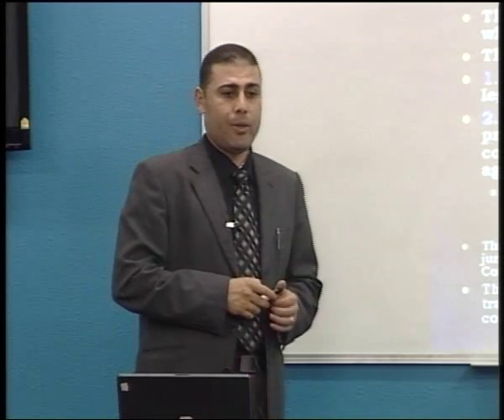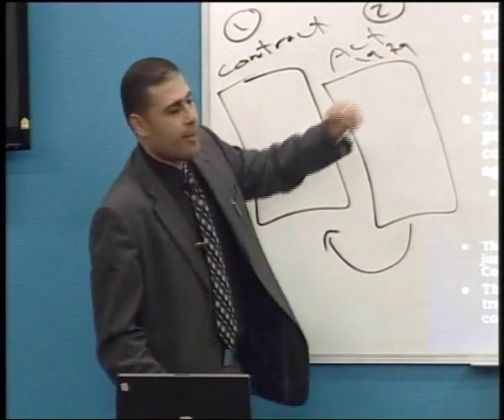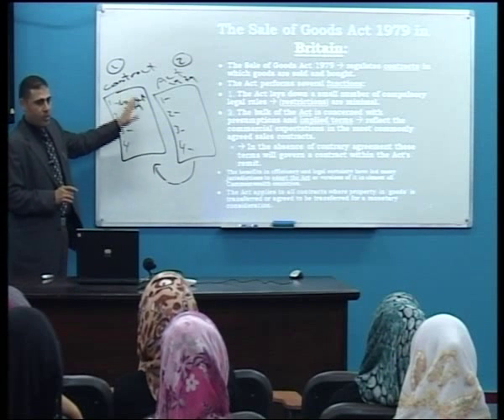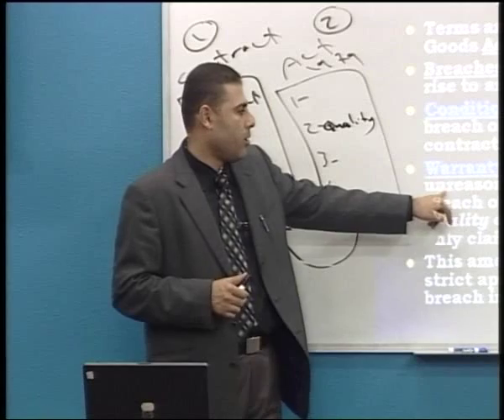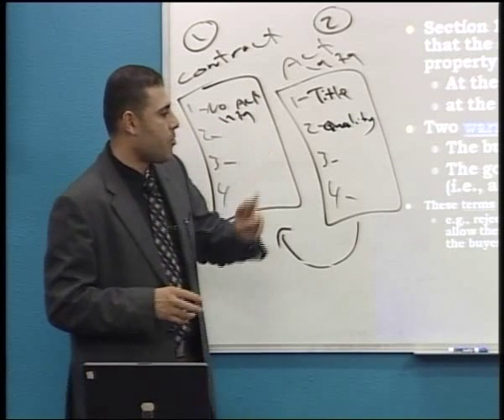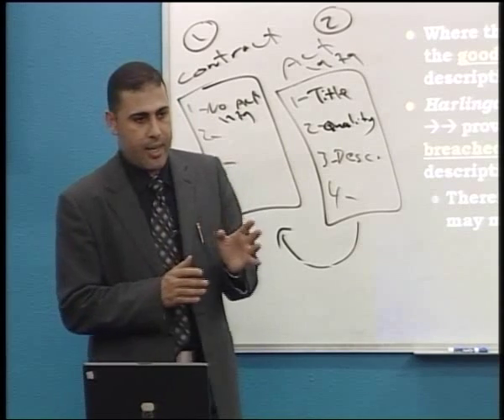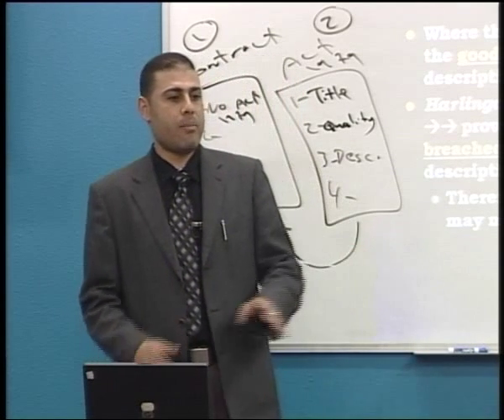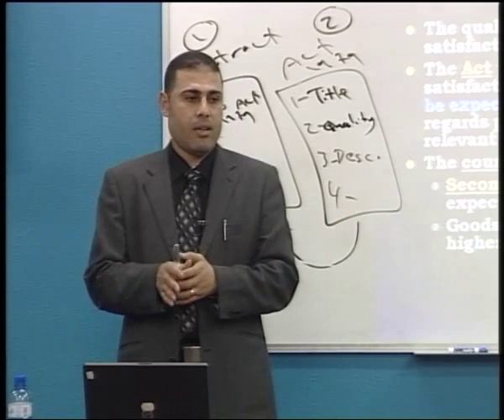Sale of Goods Contract - 1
اسم المساق:
اسم المحاضر:
الكلية:
القسم: العقيدة
وصف المساق: